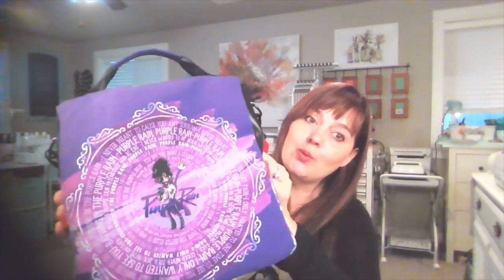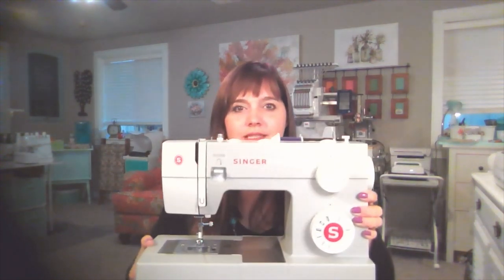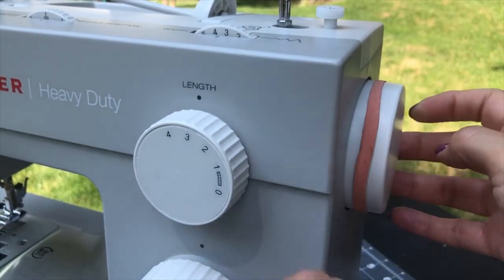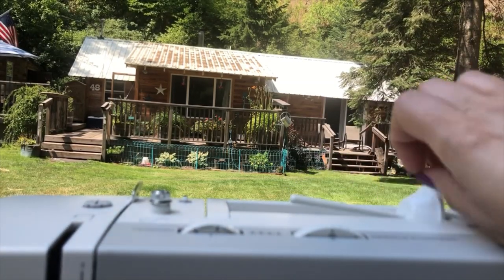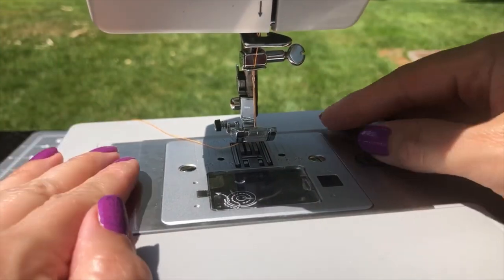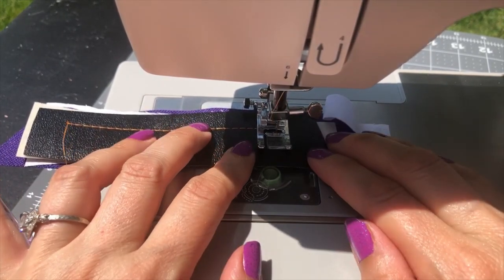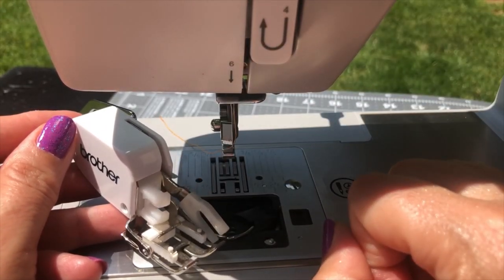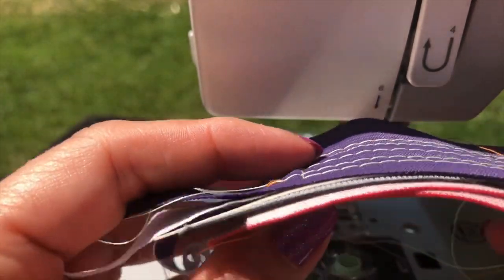Think you "NEED" an industrial sewing machine but can't afford one? I've got an option under $200!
Tip: skip the chatting and get to the main content by clicking here:
05:03 Up close & personal

In this video I’m sharing my favorite little workhouse machine (SPOILER ALERT – it’s the Singer HD4411). Now, this is NOT going to replace an industrial walking foot machine. BUT – it has allowed me to make some pretty amazing backpacks, wallets and bags using hefty materials. And I’ve not broken a needle yet!

I’m going to walk you through the basic straight stitch, upper and bobbin threading and then stitching on many layers of some of the toughest materials in bag making. I’ll also show you my trick for stitching easily through sticky, stretchy vinyl.

-ˋˏ ༻✿༺ ˎˊ-
TIMESTAMPS:
Click on the blue number to jump through the content.
00:15 Hi! Let me brag on my cute little backpack I sewed with my favorite little workhorse.
03:09 Meet my little workhorse!
05:03 Up close & personal
07:36 Upper threading.
10:21 Bobbin (or “P”obbin) threading.
11:48 Let’s see it stitch!
13:56 Let’s talk bobbins & feet.
14:47 Stitching on sticky and stretchy vinyl without a bit of trouble.
16:04 Stitching on sticky and stretchy vinyl WITH A TON OF TROUBLE.
17:30 Back to what works – easily sewing that P.I.T.A. vinyl
18:03 Look at all those layers we stitched through!
18:18 Wrapping up!
19:35 Thanks for watching!

-ˋˏ ༻✿༺ ˎˊ-
SOURCES (I am NOT compensated for these links):

Backstitch Fabric – Purple Rain (NOTE: This is collector-edition fabric and is not available for retail. You’ll want to join the Facebook group for upcoming fabric “rounds” or the Buy-Sell-Trade groups for aftermarket purchases).